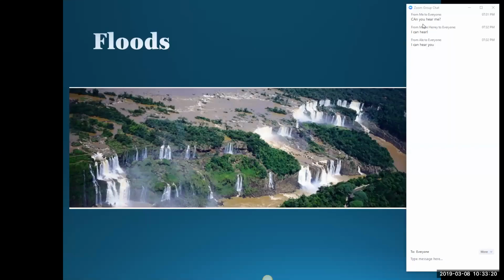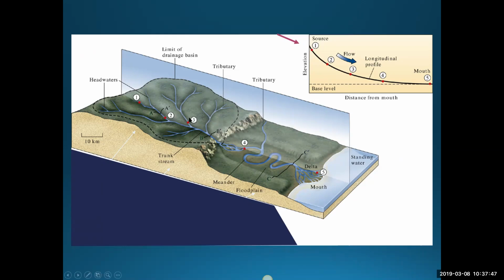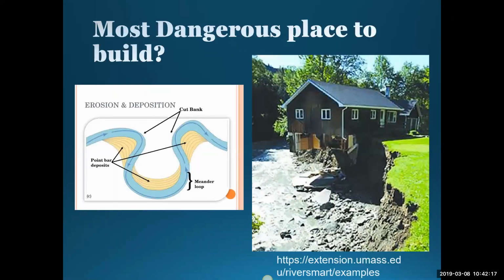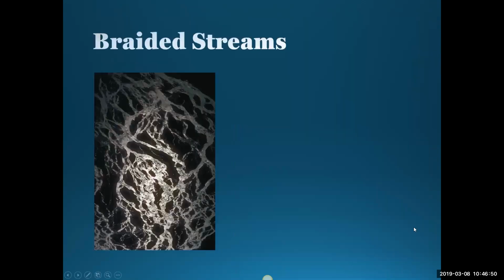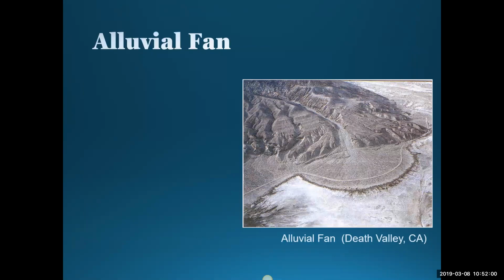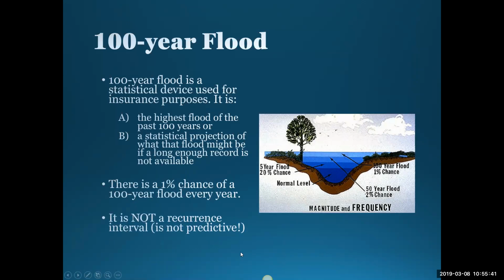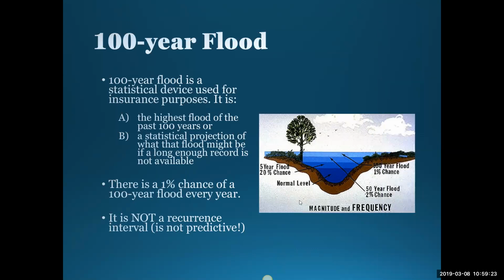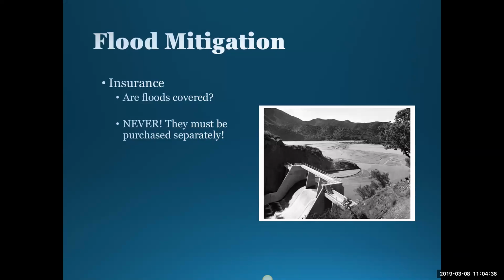GMT20190308 023317 Caprise Ha 1920x1080